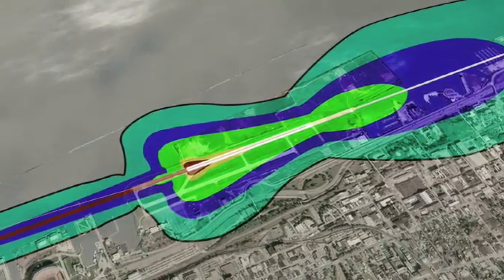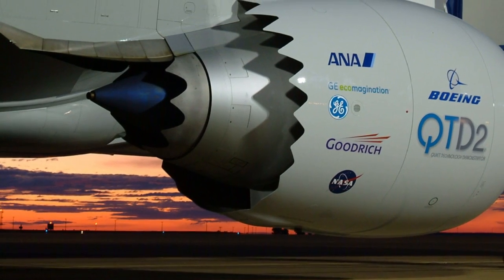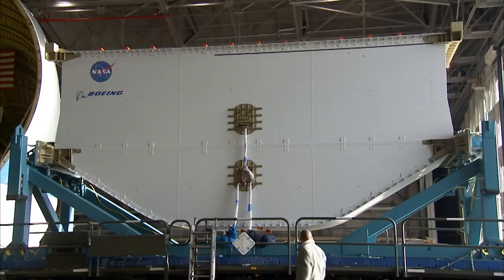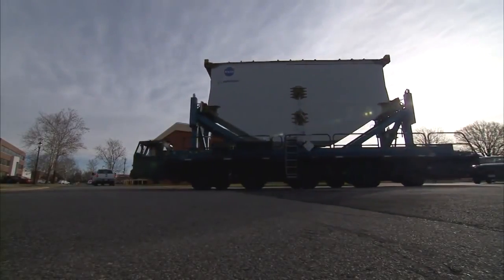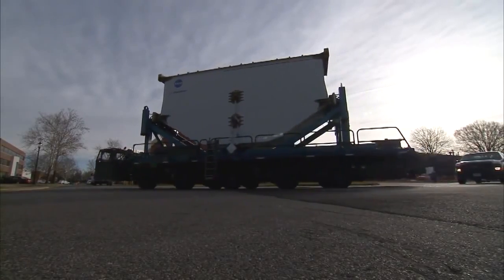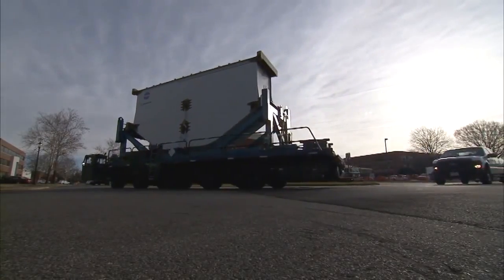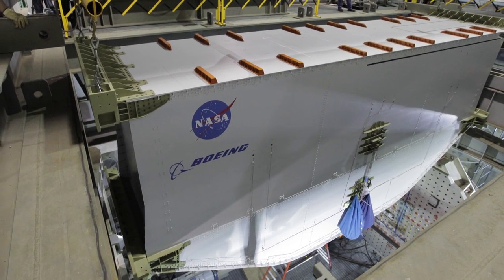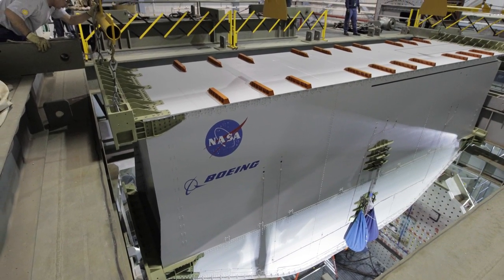Fay Collier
NASA's Fay Collier talks about the agency's goals to help make aviation more efficient and more green, with dramatically reduced fuel use, noise and harmful emissions.